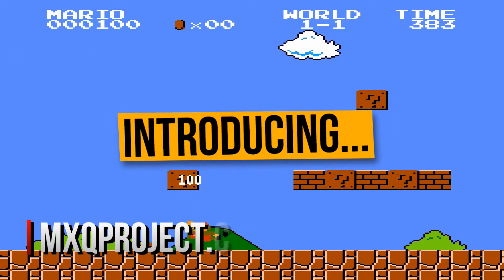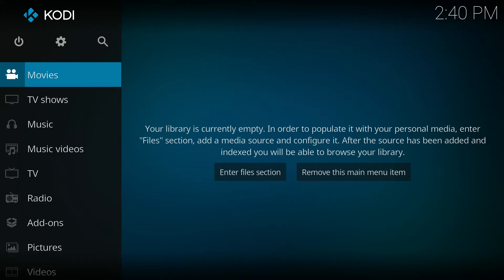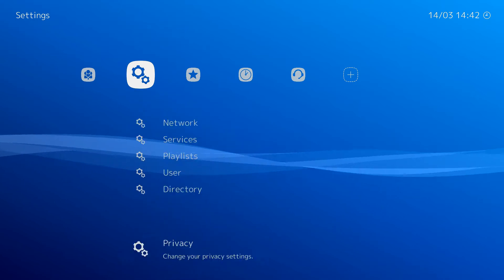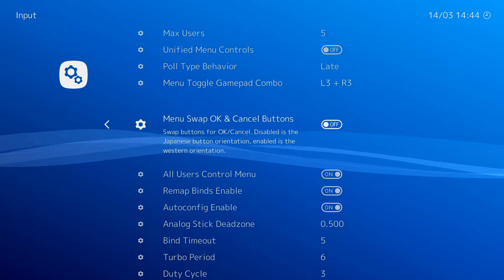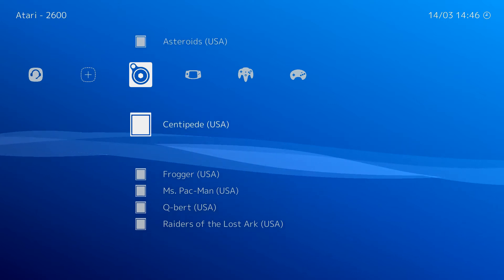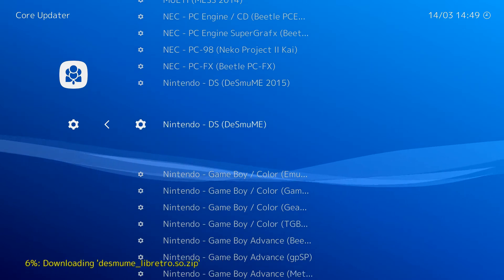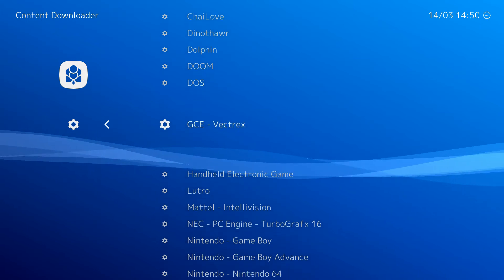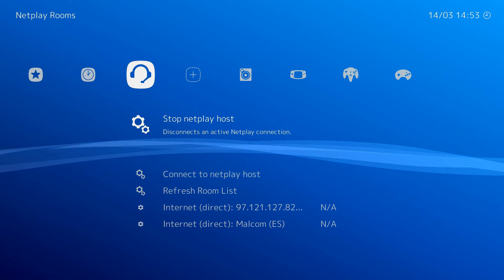ScottELEC Retroarch Configuration for Amlogic S805 / S905: LibreELEC Based Retro Gaming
ScottELEC retro gaming firmware for Amlogic S805 /S905 boxes is here! Based on LibreELEC and Sx05RE.

In this guide, Scott shows you how to configure and set up Retroarch in order to make the most out of the new ScottELEC Retro Gaming firmware based on Sx05RE and LibreELEC for Amlogic S805 / s905 tv boxes and devices such as the MXQ box.

Also learn how to save your configs, set up your Xbox 360 wired controller or other controllers and map the inputs, create and organize game playlists, download addition Retroarch Cores, thumbnails and use the content updater and learn a small amount about Retroarch Netplay...

MORE CONFIGURATION GUIDES TO FOLLOW!

ALSO COMING SOON FOR S912 (HOPEFULLY)